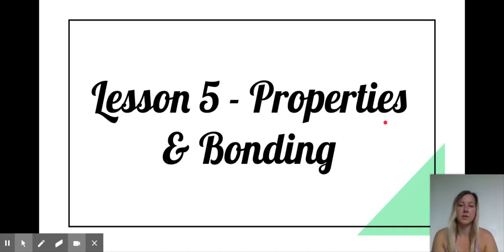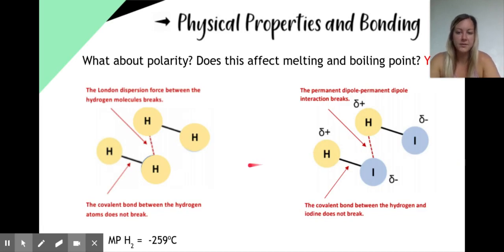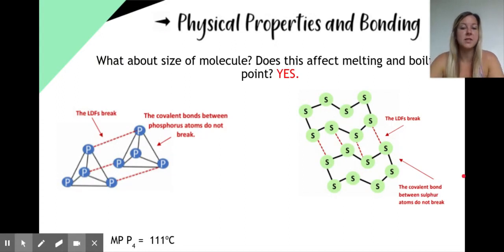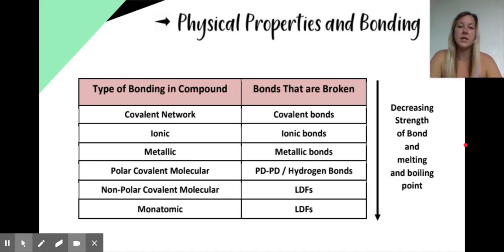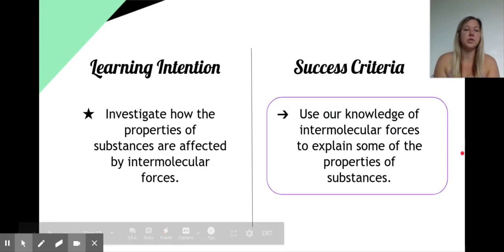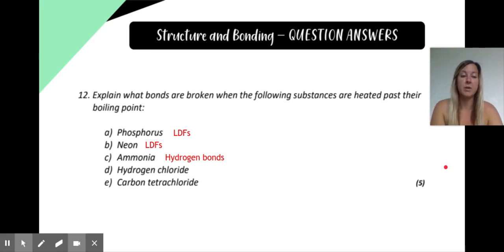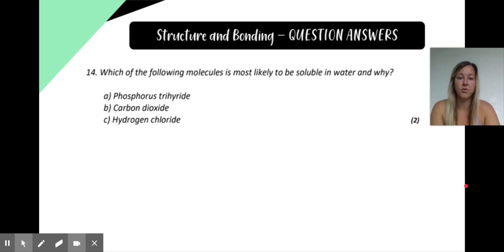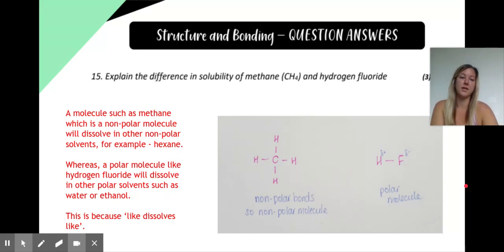8. Higher Bonding - Properties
Higher Chemistry

Bonding & Properties